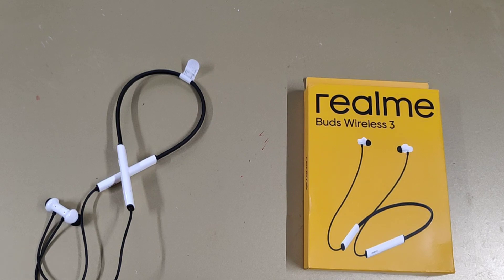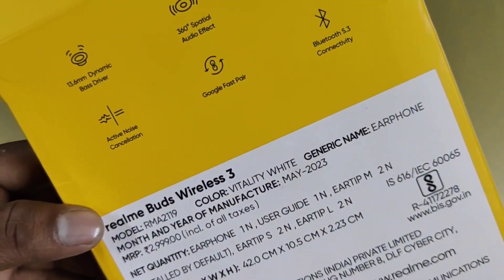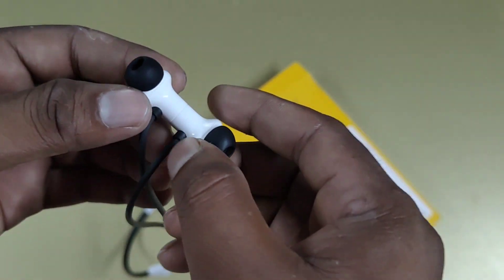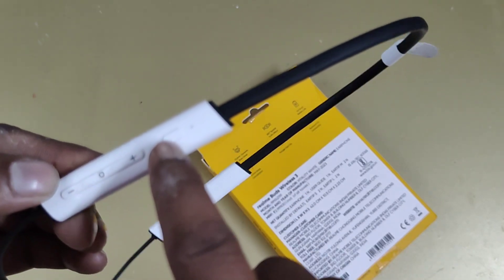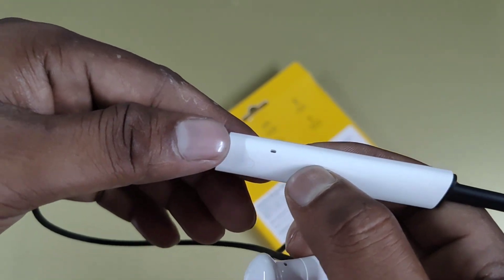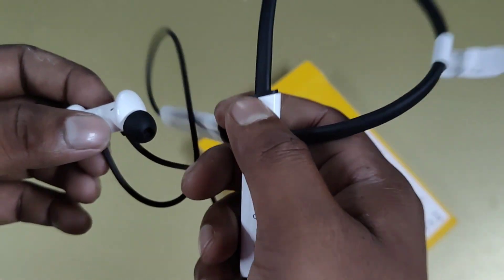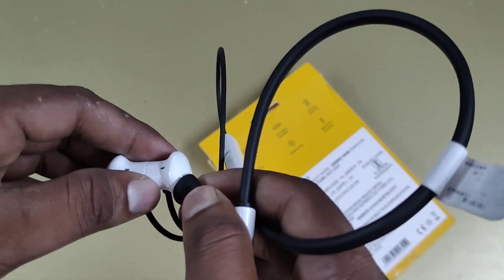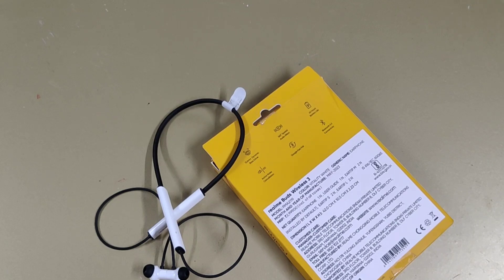Realme Buds Wireless 3 Detailed Review in Bengali | Comparison Oppo Enco M32 Neckband | Best Gaming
realme neckband repair
realme wireless 3 gaming test
realme wireless 3 vs oppo enco m32
realme wireless 3 neckband bengali
realme wireless 3 app
realme neckband
best gaming neckband

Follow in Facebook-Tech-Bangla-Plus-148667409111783